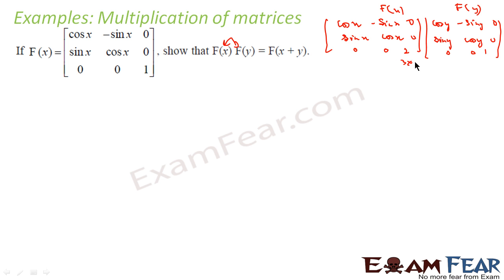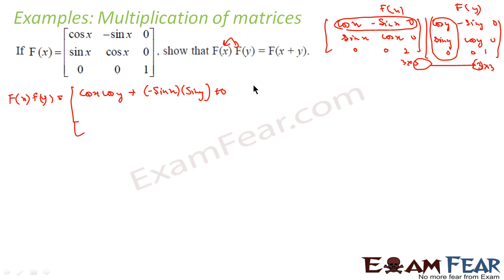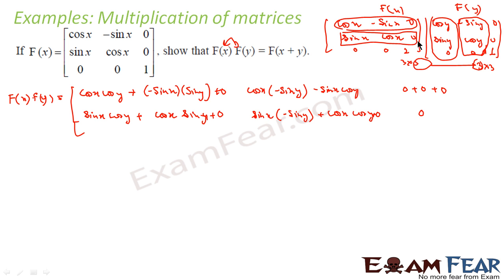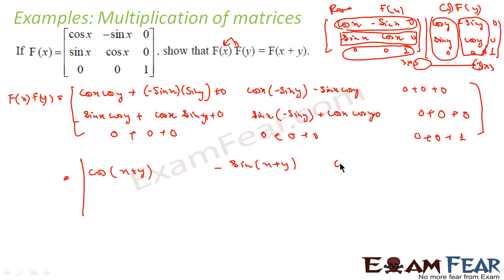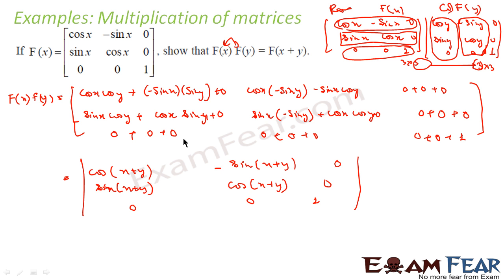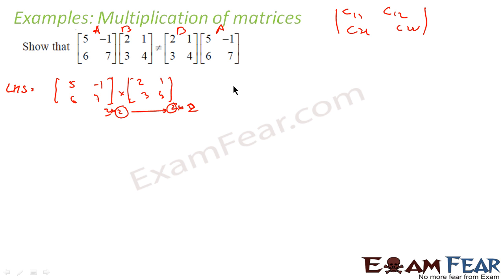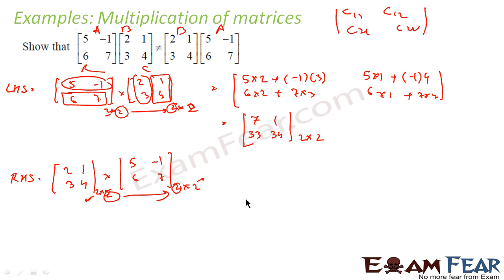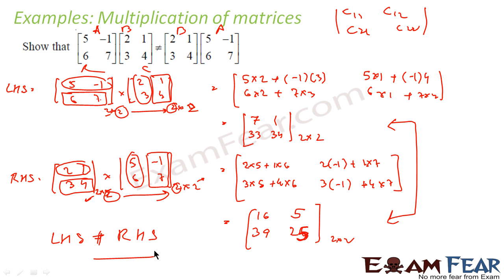Maths Matrices part 19 (Example Matrices Multiplicatio) CBSE Mathematics XII